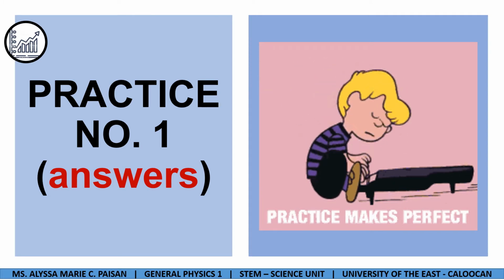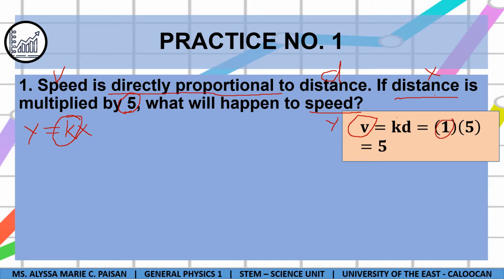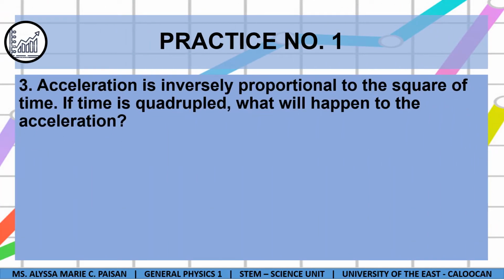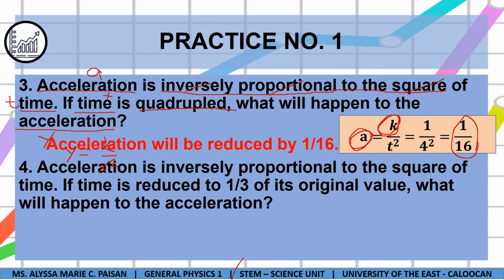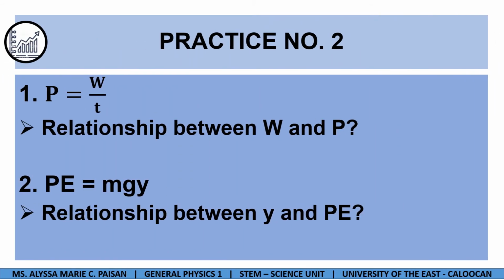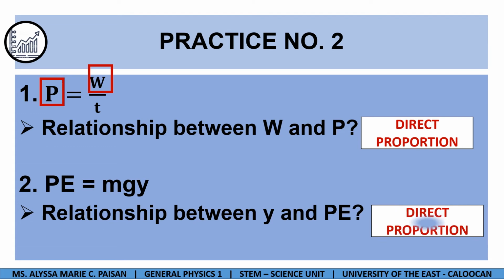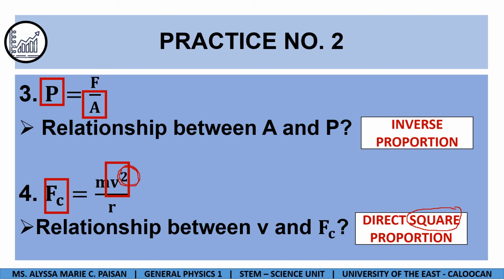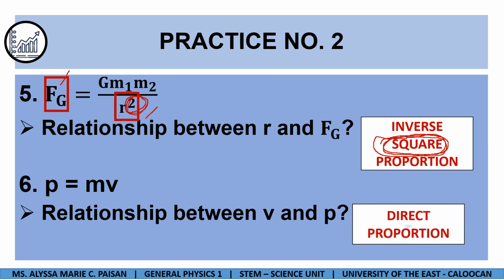01 5 GRAPHICAL REPRESENTATION PART 2